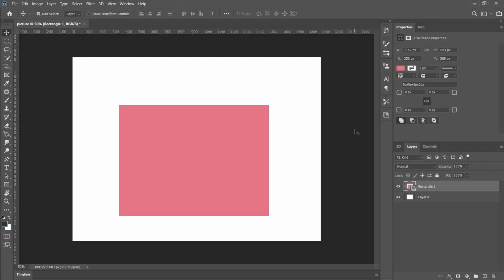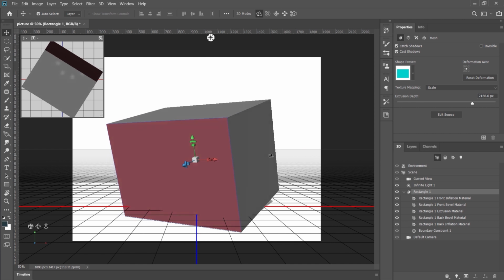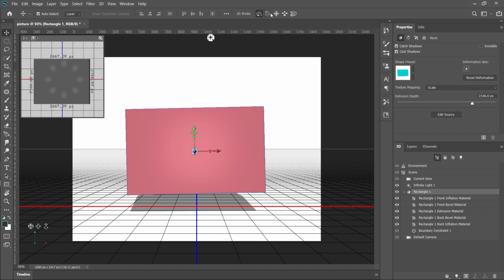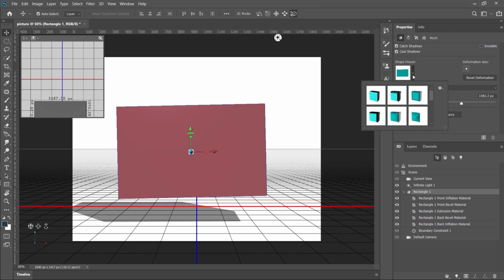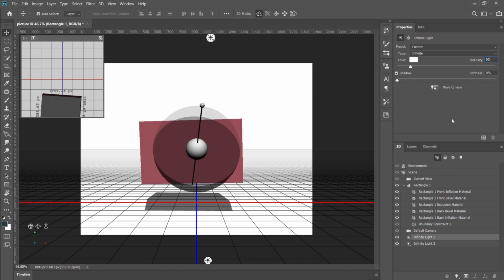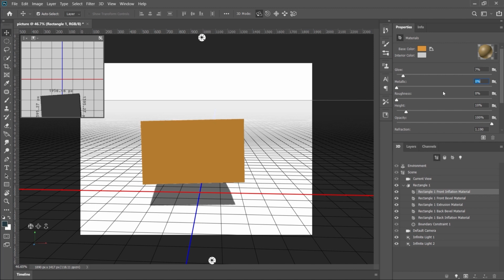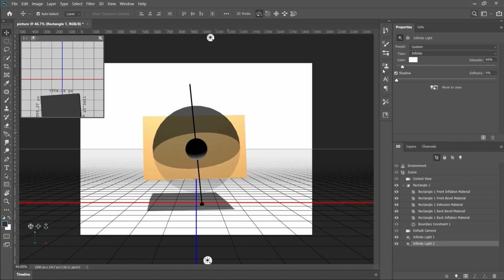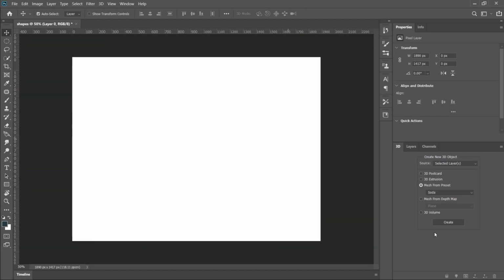Free Graphic Designing Course (Video 12) | 3D panel in photoshop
Welcome to another part of our course. Our previous 11 videos completely focused on the basics of designing, tools, and software's to be used, complete basics of photoshop software as a tool of designing. Starting from this video, you will be getting complete insights on using the 3d panel in the photoshop to create structures, which are gonna be useful in 3d designing, followed by many designs ( brochures, cards, illustrations, posters, banners, 3d art, etc.) in our upcoming videos.